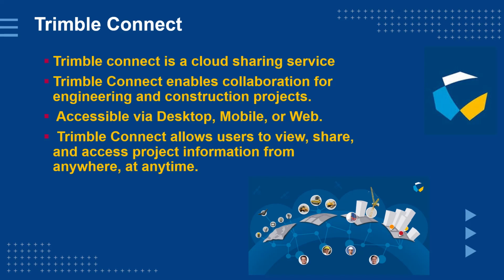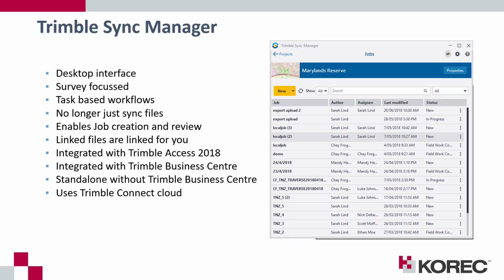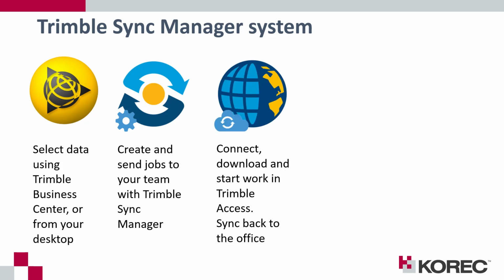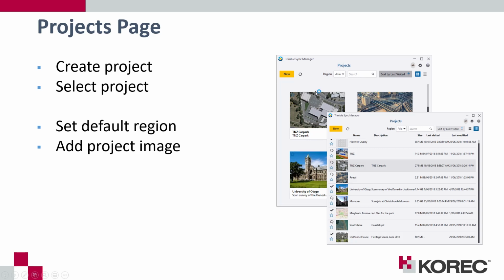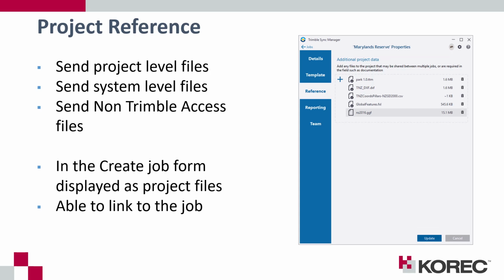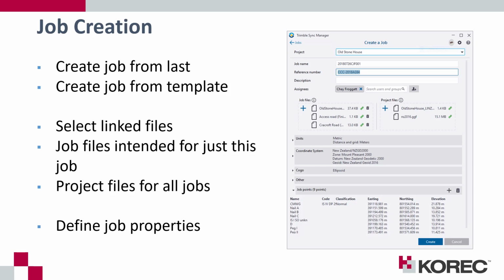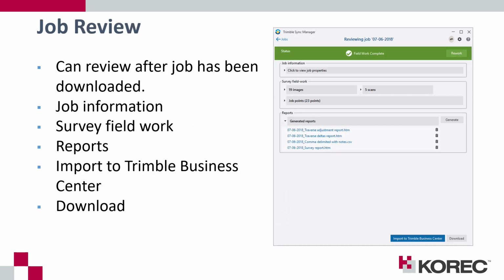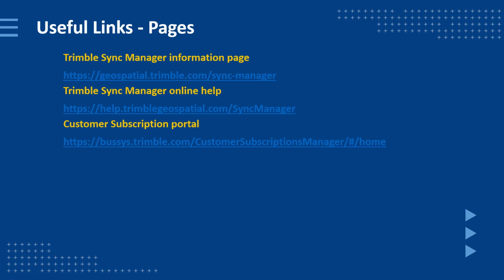Trimble Sync Manager Overview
Trimble Sync Manager